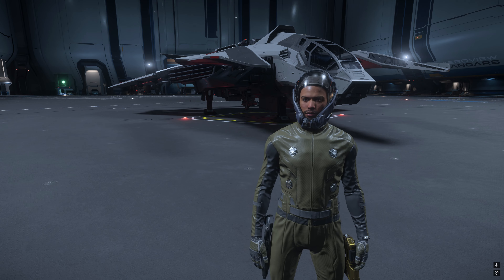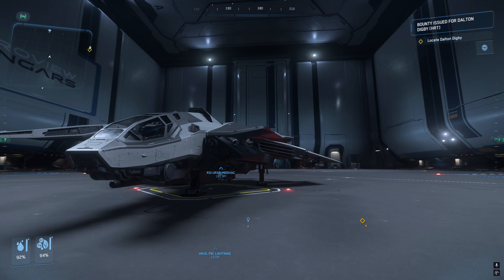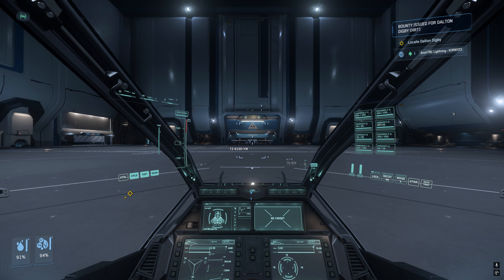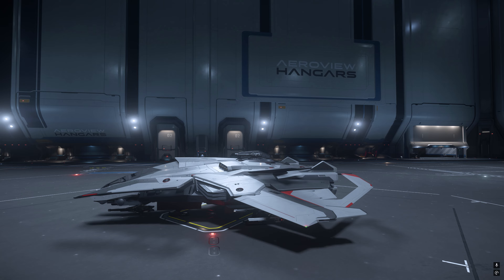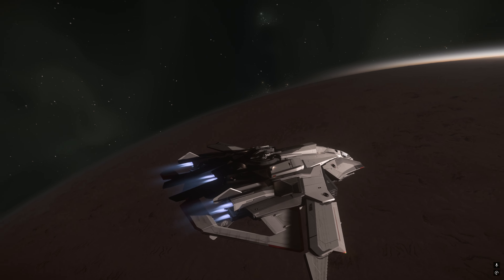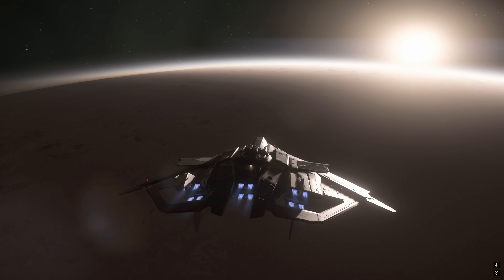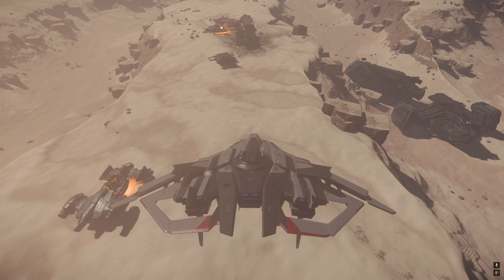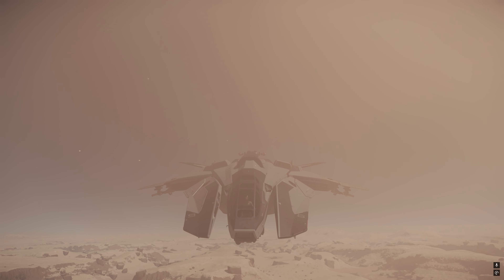Champion of Ship Showdown 2954 (2024) Unleashed!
Get ready to witness the ultimate champion of the Ship Showdown 2954 in action! 🚀 Join us as we take a thrilling ride aboard this year's winning starship, showcasing its incredible firepower, agility, and cutting-edge technology that led it to victory. From epic dogfights to daring maneuvers, watch as the champion ship dominates the skies and space battles, proving why it was crowned the best of 2024!

If you planning to play Star Citizen for the first time you can use my code: STAR-WN52-45MV to get extra 5000 UEC in game.